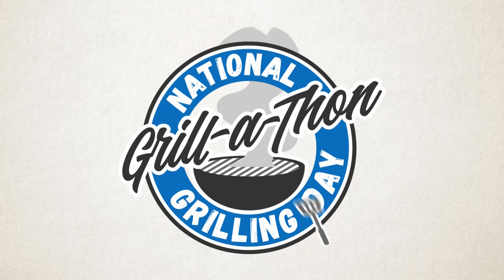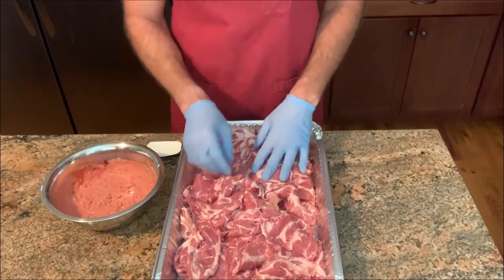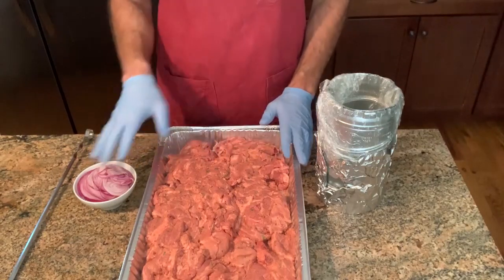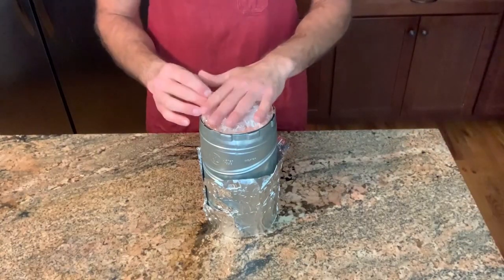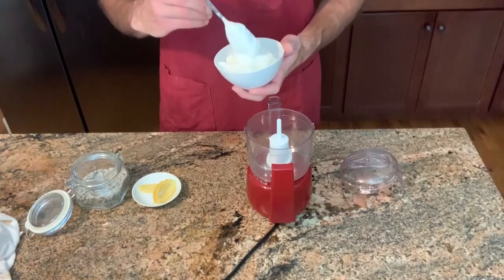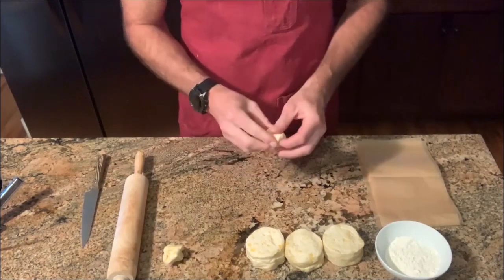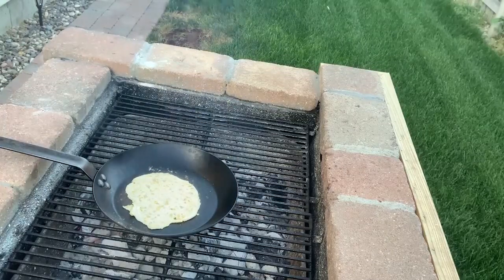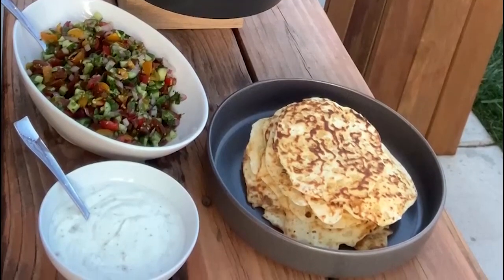Tandori Tacos with Chef Neel Sahni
As we took a virtual tour around the world for NationalGrillingDay, Chef Neel blew us away with his Tandori Tacos. He took a traditional tacos al pastor concept and made them in an nontraditional way with Indian spices with flat breads instead of tortillas.

Want to view more of our Grill-a-Thon? and find all the recipes featured throughout the day